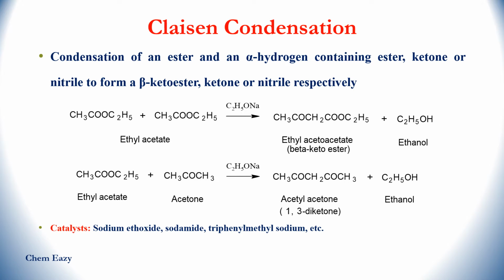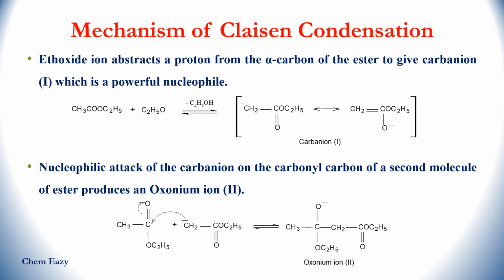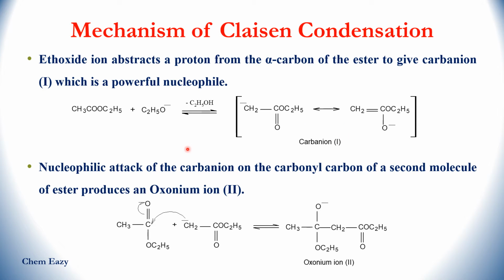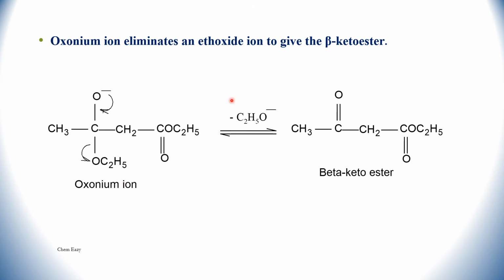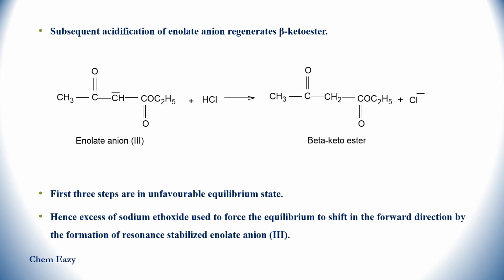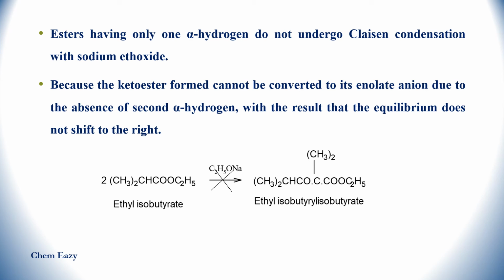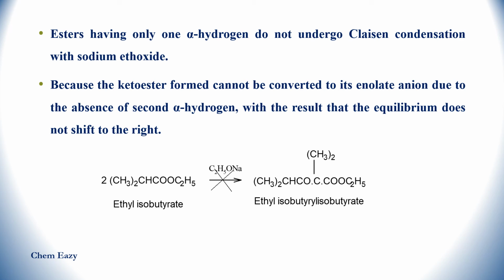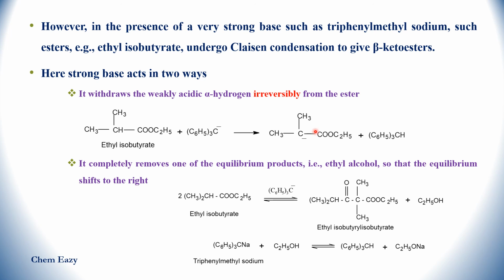Claisen Condensation - Mechanism of Claisen Condensation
Claisen Condensation - Mechanism of Claisen Condensation - Explained in few simple steps